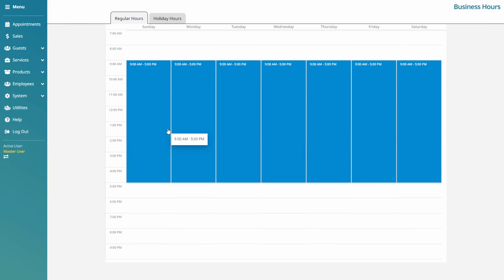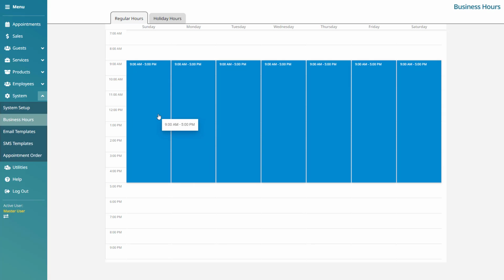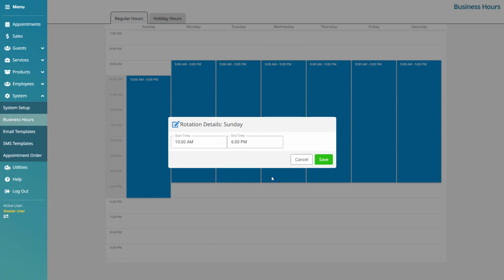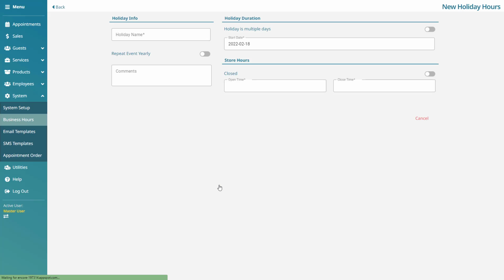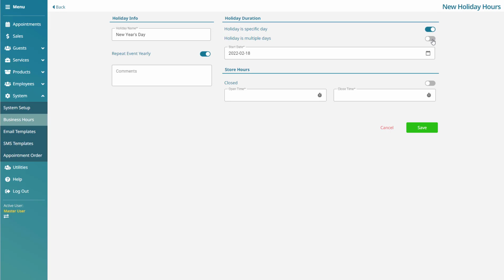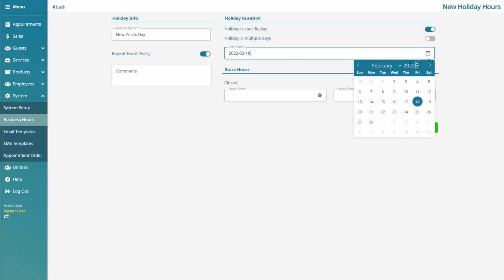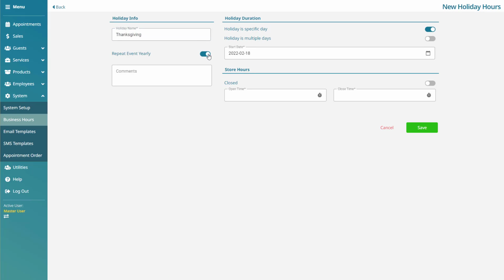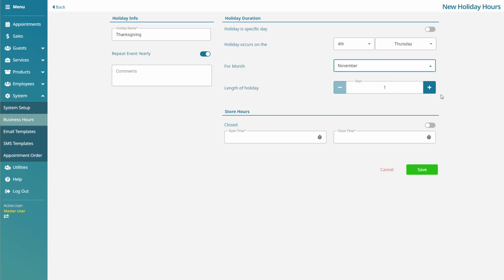How to set business hours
A tutorial on setting business hours in the Encore Salon & Spa Software.